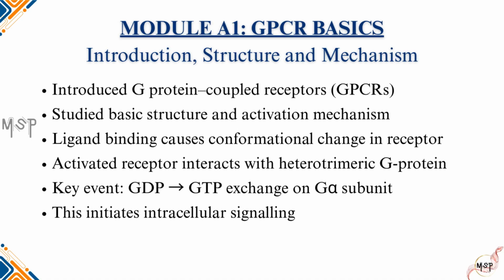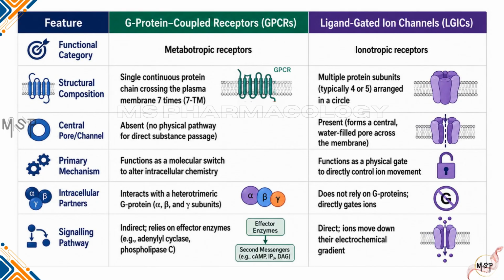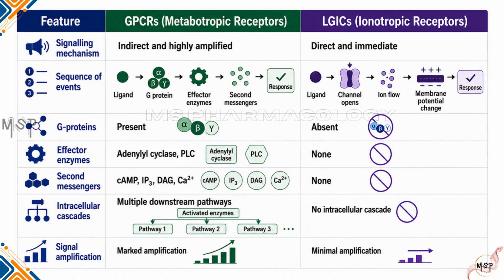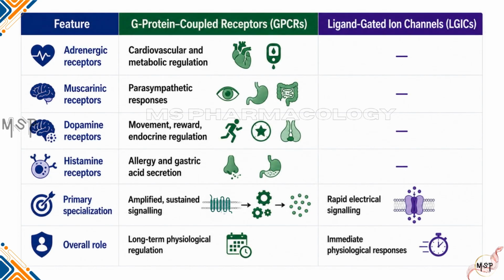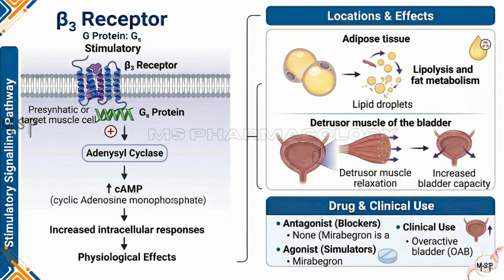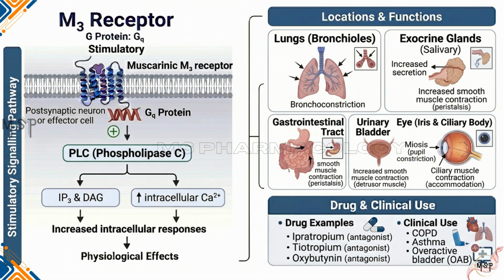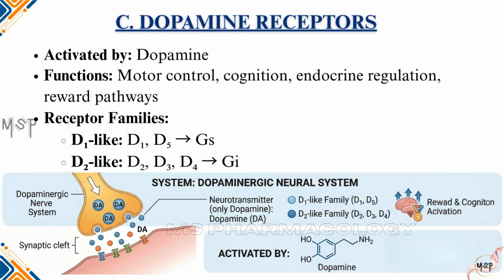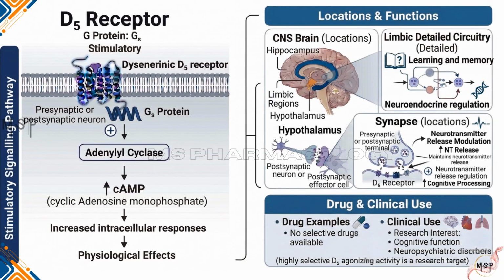# 24 RECEPTOR PART III: MODULE A3 (Part 1) | GPCRs vs LGICs | Membrane Receptor Superfamily